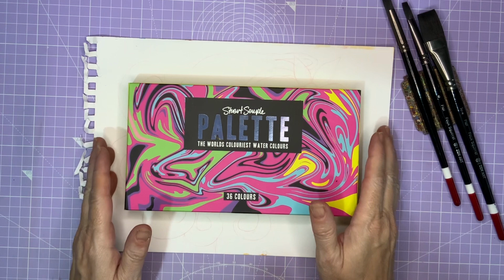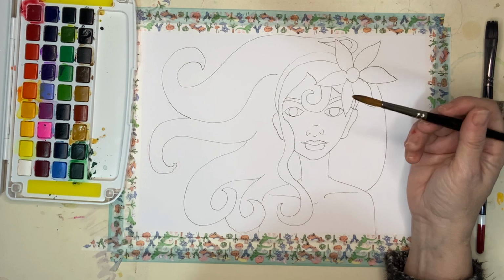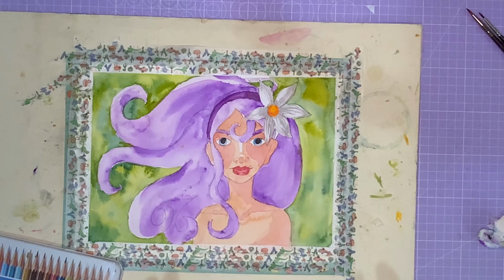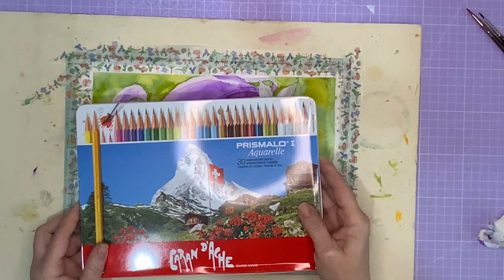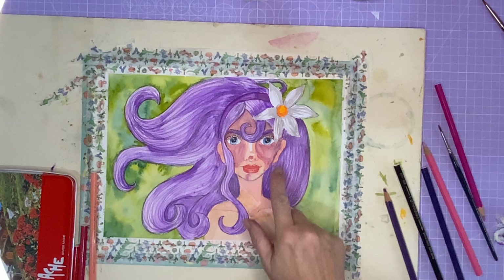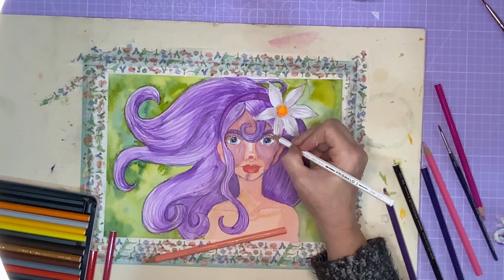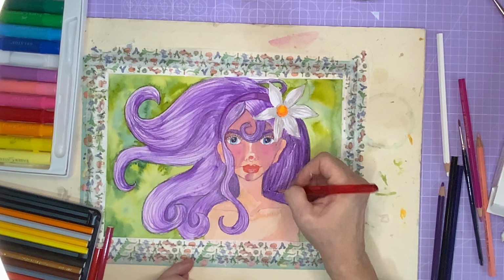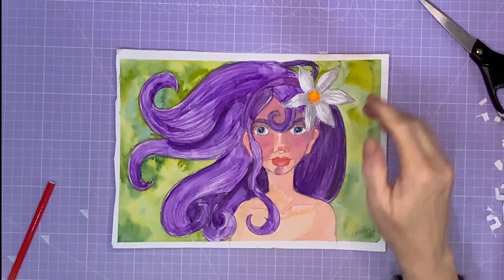Watercolour painting of Purple Girl - All did not go well!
Watercolour painting of Purple Girl - All did not go well! I decided to paint a girl's face after a while of neglecting my watercolour paints. I decided to finish it off with watercolour pencils. Eventually, my gelatos saved the day just lol She may not be gallery worthy, but she was so much fun to paint.

Painting with watercolour is challenging, but such a lot of fun :) I hope this video inspires you to give it a try. As long as you have fun, then the journey will have been worth it.

My Etsy shop

Don't forget ... Draw every day and have fun!